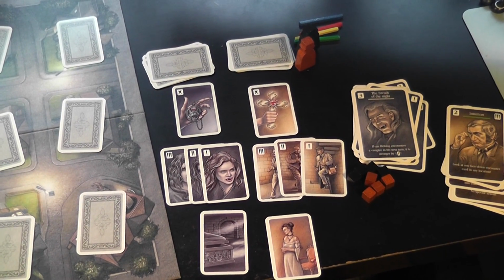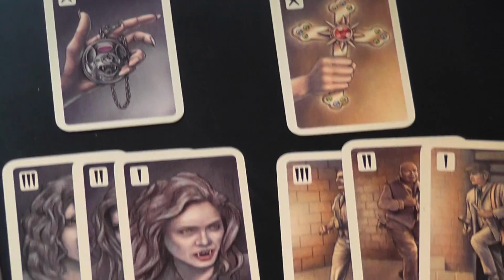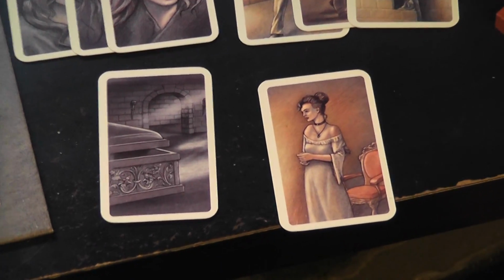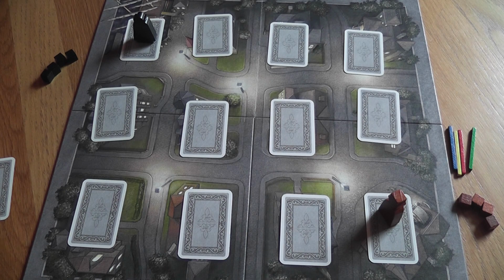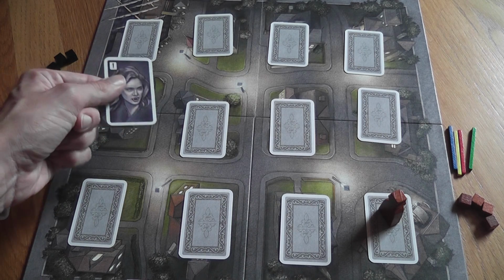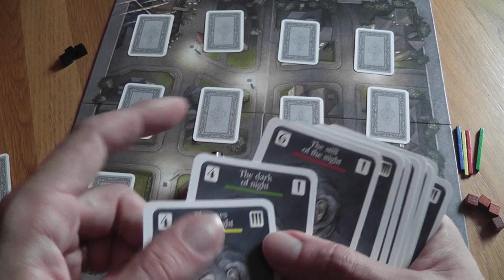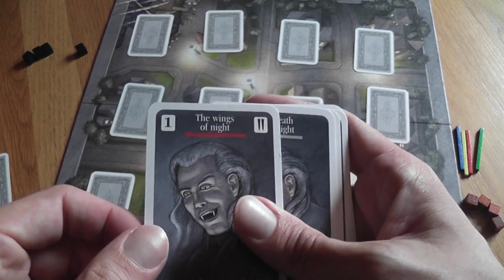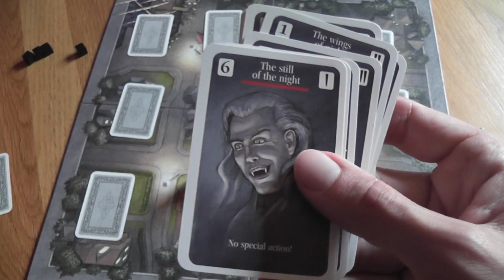Dracula Review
I must have been drunk while I was filming or something because I kept messing up the names of the cards. So just to clarify:
Action Cards = the large cards with the pictures of Dracula and Van Helsing on.
Encounter Cards = all the small cards, which include coffins, vampire brides, vampire hunters, the amulet, etc.
Target Cards = the type of Encounter Cards that players are trying to defend (or capture). These are the coffins for Dracula and the virgins for Van Helsing. Each player has 5 Target Cards.

A note about something which I hope is clear from the video but in case it's not here is the note: each turn you only play ONE action card and that one card must pay for your movement, AND defend against opponents, AND possibly give you a good special action and allow you to interact with a barrier you need to add/move. Tough choice, uh?